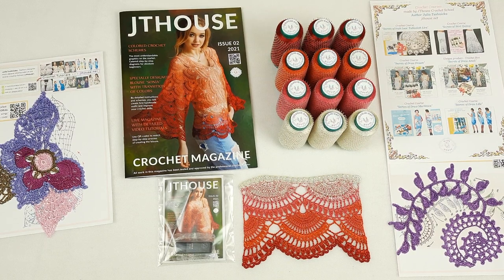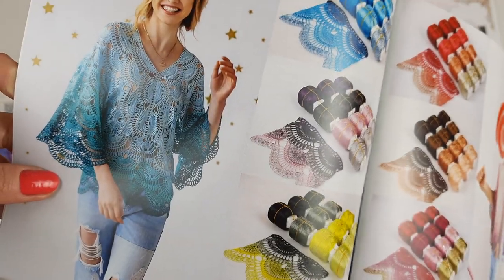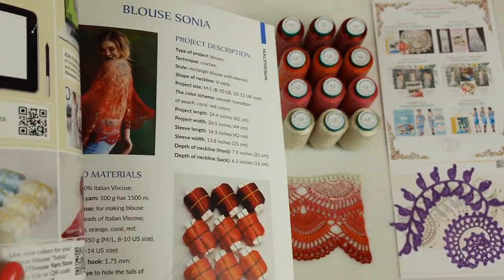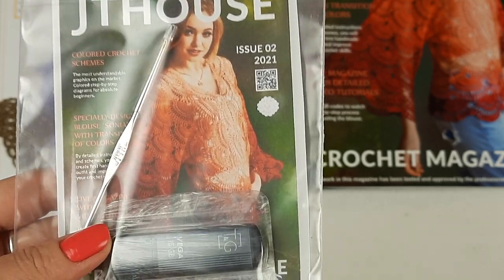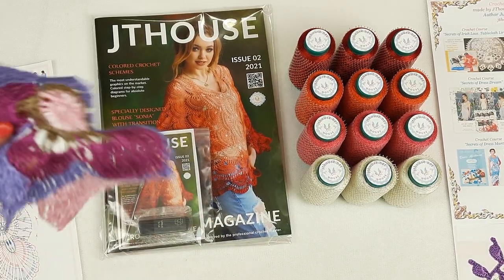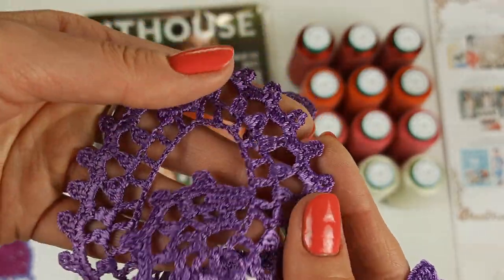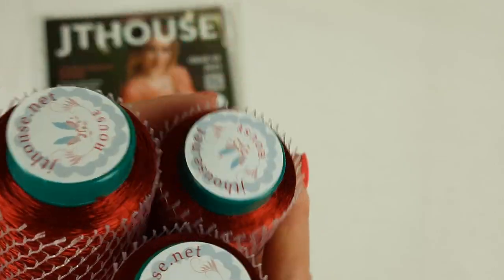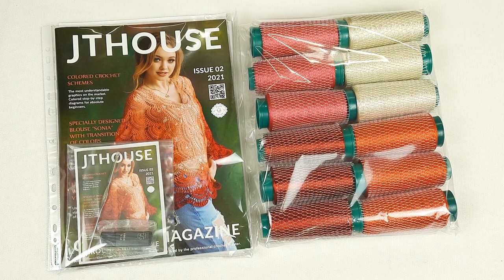Crochet kit. DIY magazine. Blouse tutorial. Crochet yarn kit for blouse. Crochet blouse for summer.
DIY Crochet Magazine "Blouse Sonia" - to order a DIY crochet yarn kit click this

In this video, I am preparing a parcel with a DIY crochet yarn kit - "Blouse Sonia'' for a client from the United States.
This crochet yarn kit includes:
🔸hard copy of Crochet Magazine "JTHOUSE" issue #2
🔸sample of lace for Blouse "Sonia"
🔸samples of crochet motifs with printed colored schemes and with QR codes to watch Video tutorials
🔸USB flash drive with 6 detailed Video tutorials about making Blouse "Sonia"

Time codes:
00:00 - general information about the DIY crochet yarn kit "Blouse Sonia"
00:55 - showing closer the hard copy of the Crochet Magazine "JTHOUSE" issue 2
03:14 - writing a few words for my client inside the magazine, in a special field
04:51 - showing closer the USB flash drive with video tutorials about making Blouse "Sonia"
05:32 - showing closer the sample of lace for the Blouse "Sonia"
06:47 - showing closer the crochet motif "Flower with wings" made from yarn "Sapfir Lux"
07:17 - showing closer the crochet motif "Auryka" made from yarn "Sapfir Lux", color 112
09:10 - showing closer the ivory yarn "Italian Viscose" color 3187 and telling more about it
09:27 - showing closer the ivory yarn "Italian Viscose" color 1630 and telling more about it
09:40 - showing closer the ivory yarn "Italian Viscose" color 1518 and telling more about it
09:59 - showing closer the ivory yarn "Italian Viscose" color 00712 and telling more about it
10:15 - the final part about the preparation of the DIY crochet yarn kit "Blouse Sonia"